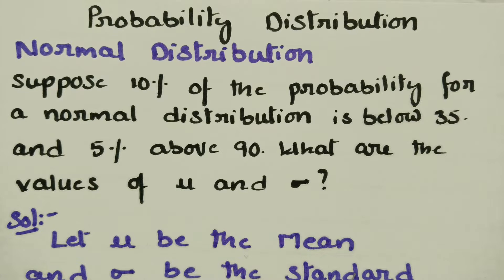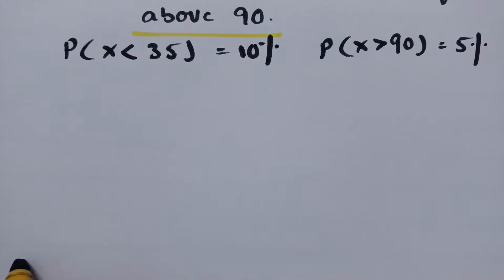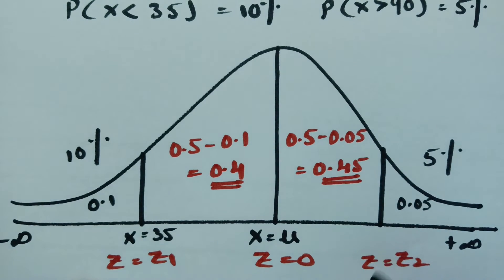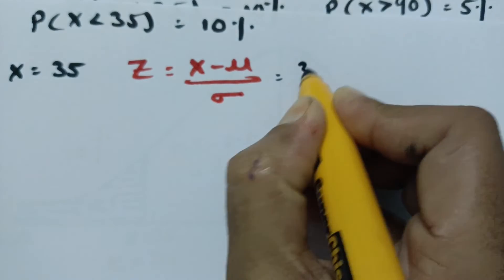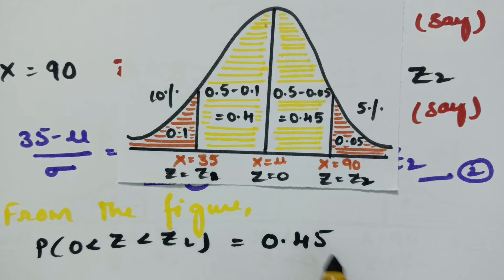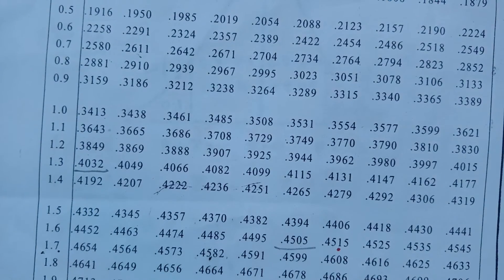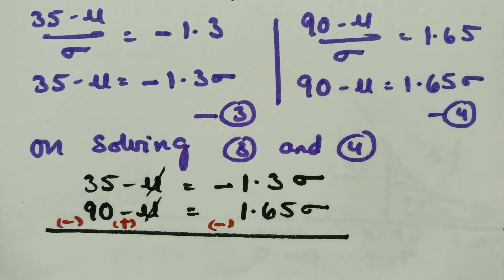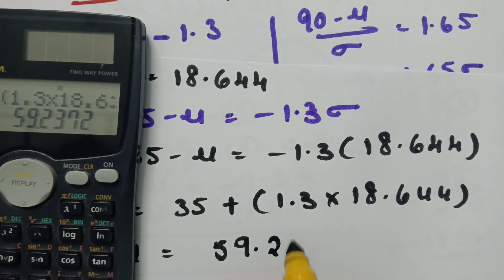Normal Distribution - Probability Distribution - Problem